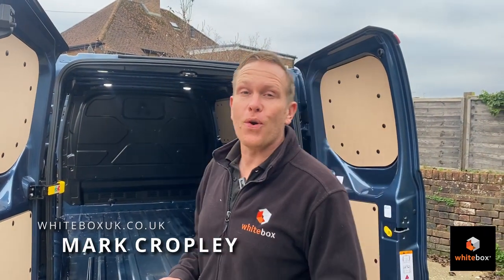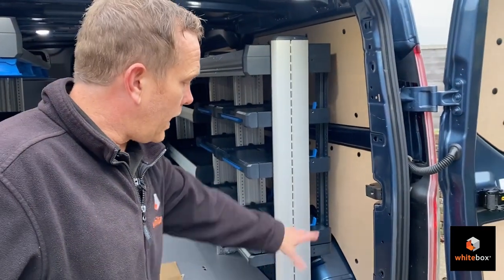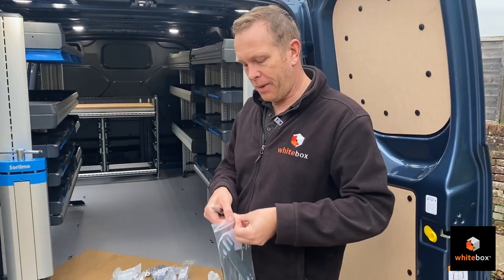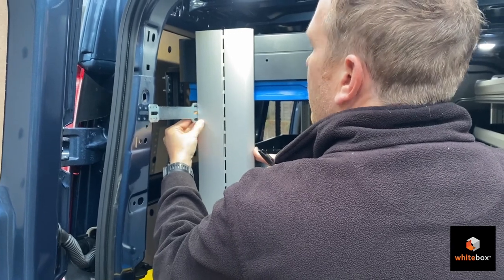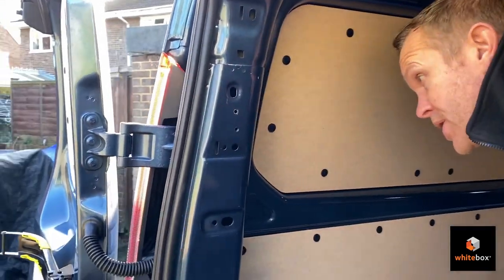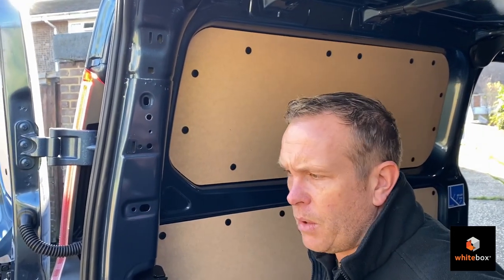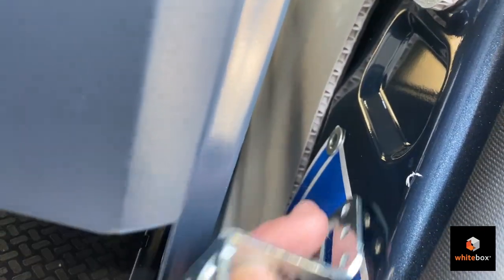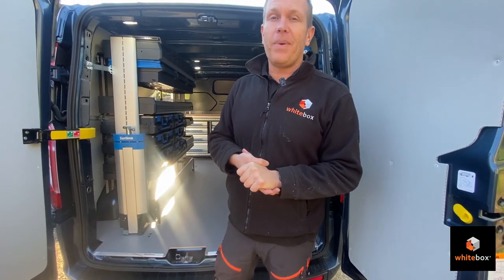How to install van racking- Sortimo SR5 in a Transit Custom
We share some tips and tricks on installing van racking safely and effectively.

This set-up uses the SRS system from Sortimo, and it was designed in house using the latest CAD modelling software to ensure we get the correct fitment every time.

The new Sobo-pro is from Sortimo, and the thermal linings are from Legend Fleet Solutions.

Chapters:

00:00 Intro.

05:30 Fixing racking to a van.

10:43 Day 2.

12:30 Drilling holes in the van.

14:07 Wall fixings using nutserts.

16:55 Drilling the floor.

18:45  Fitting thermal van linings.

23:35 Van floor fixings. Sortimo SoboPro floor.

24:19 Final van racking fit.

25:45 The big reveal.